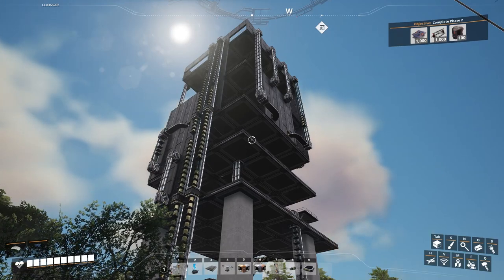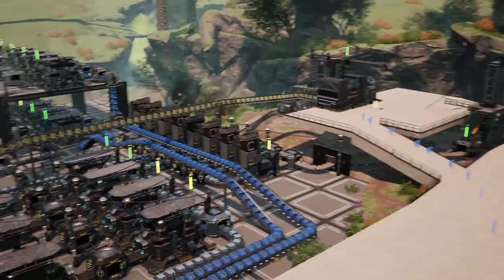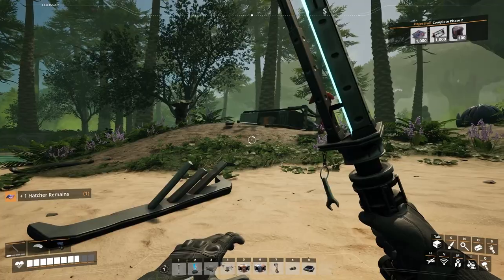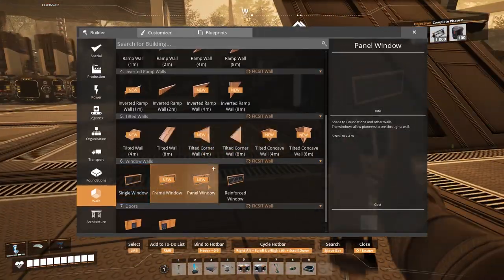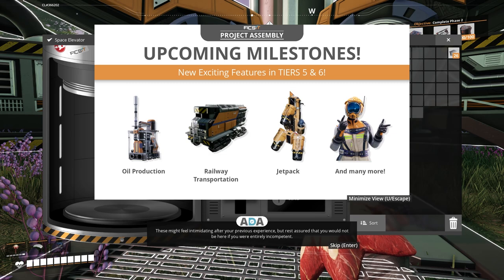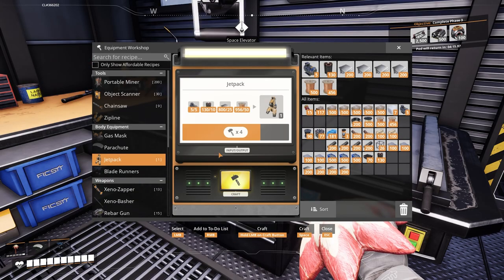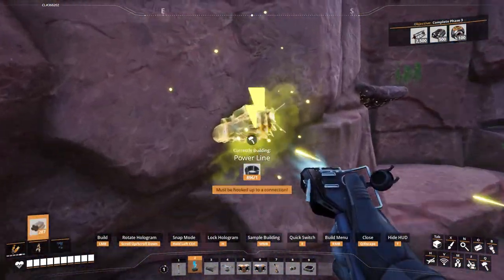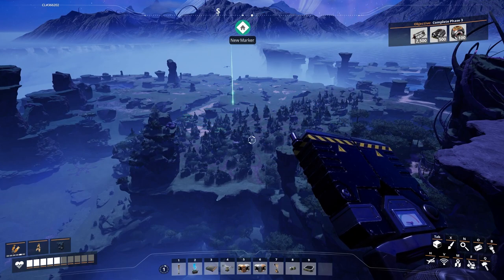Satisfactory v1.0 Let's Play - Episode 6 - Space Elevator Milestone - Brand new lets play!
In this episode of Satisfactory version 1.0, we focus on completing the next Space Elevator milestone, unlocking Tier 5 and Tier 6 technologies, including oil production, railways, and the jetpack! We also search for the ideal location for our new main base, scouting various areas for resources and aesthetics.

We wrap up production on smart plating, versatile framework, and automated wiring, and discuss future plans for building a proper base. Join me in exploring, unlocking, and expanding!